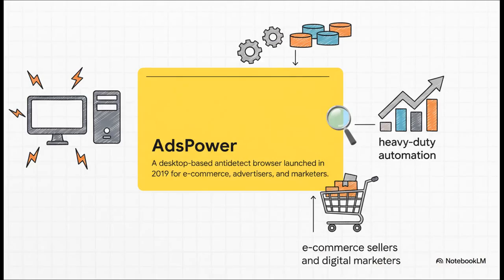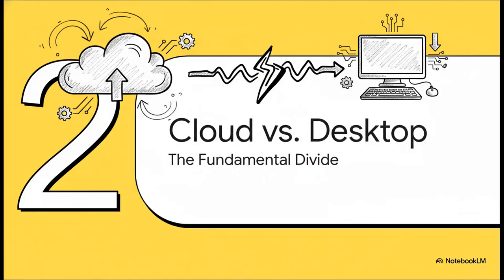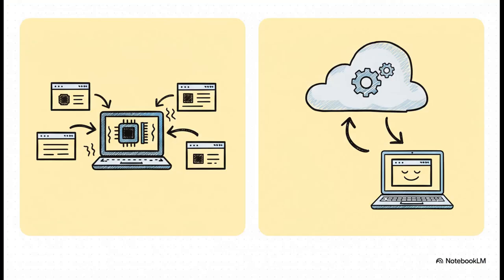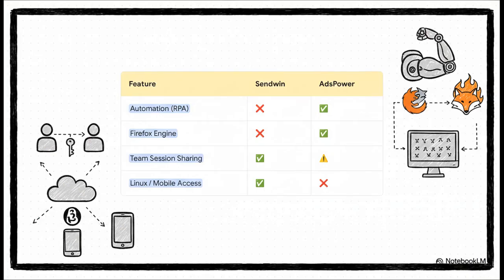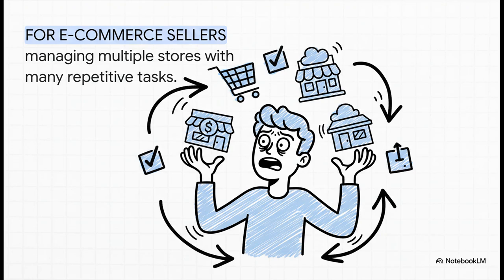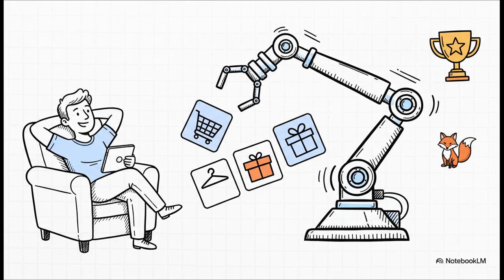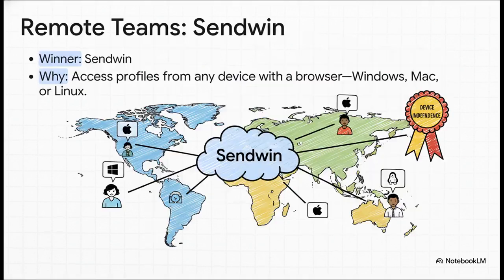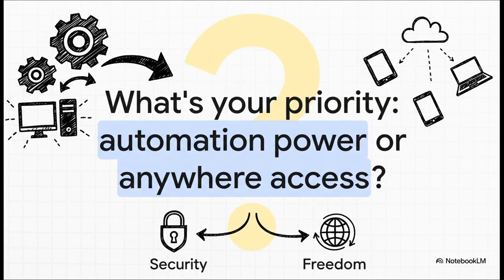Sendwin Vs Adspower: Complete Comparison & Alternatives (2026)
This source provides a detailed comparison between Send.win and AdsPower, two specialised tools designed for managing multiple online accounts through browser isolation. Conversely, Send.win is a fully cloud-based platform that requires no installation, allowing users to access profiles from any device without consuming local hardware resources. The text highlights that while AdsPower offers more granular fingerprint control, Send.win simplifies team collaboration by allowing session sharing without revealing sensitive login credentials. Ultimately, the guide suggests that the choice depends on whether a user prioritises automated workflows or device-agnostic accessibility.